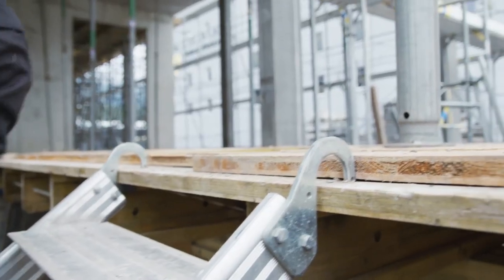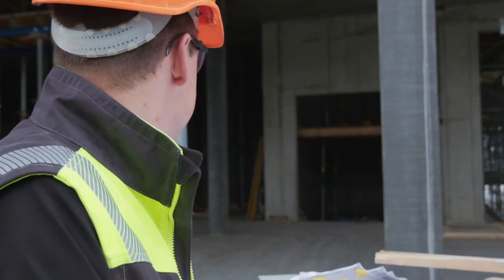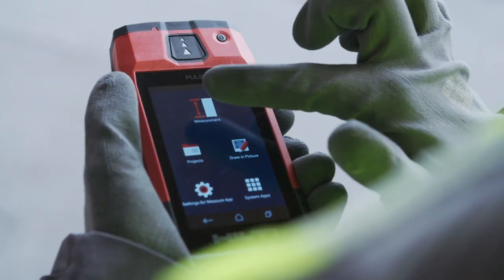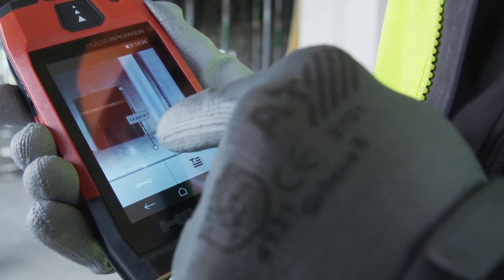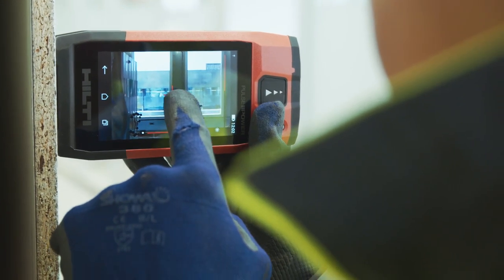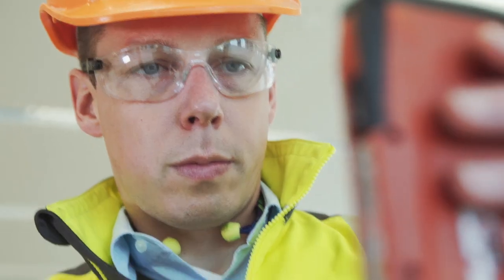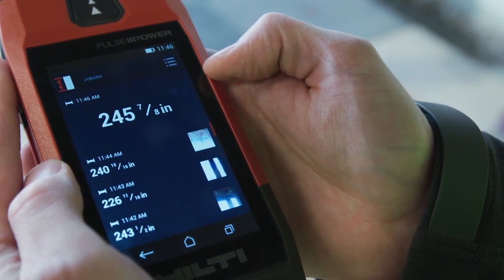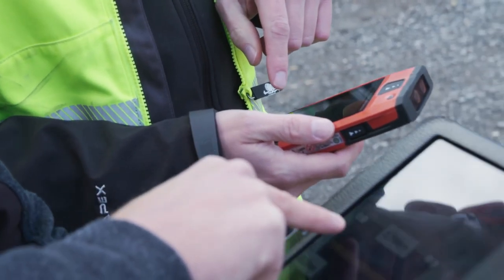INTRODUCING the Hilti laser range meter PD-C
Want to learn more? Canada

Introducing the Hilti laser range meter PD-C. This camera and touch screen enabled camera allows you to capture measurements, take photos of the targeted area and sketch measurements directly onto the screen.